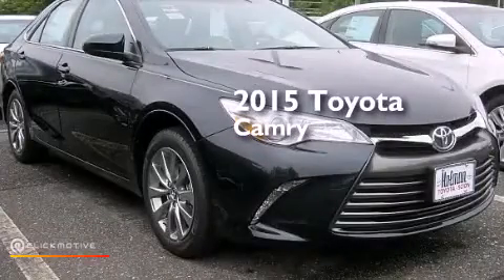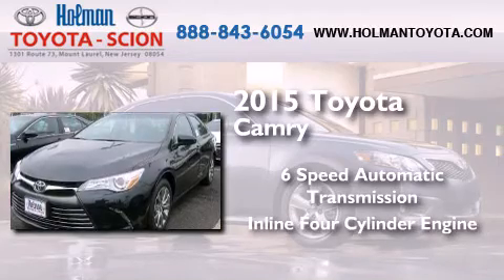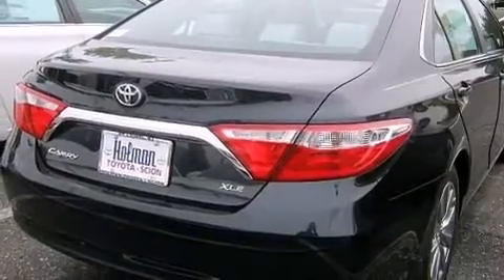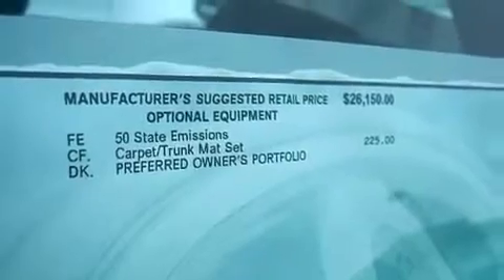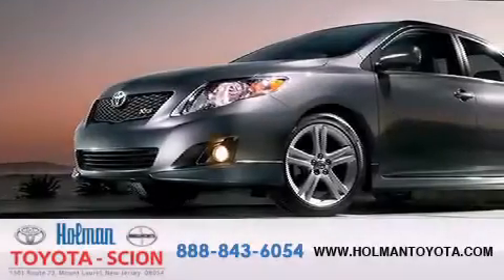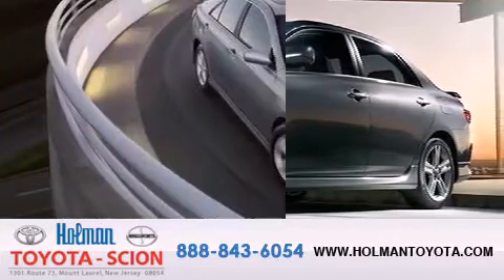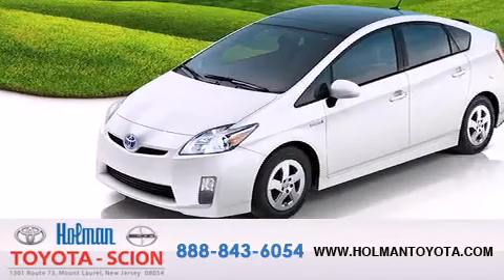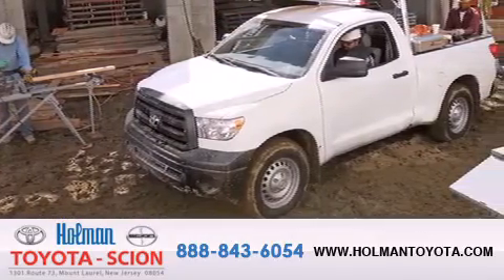2015 Toyota Camry Mount Laurel NJ 08054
We've been honored to serve the Mount Laurel NJ area , we promise that your experience at our dealership will exceed your expectations ! Year : 2015 Make : Toyota Model : Camry Engine : Regular Unleaded I-4 2.5 L/152 Trans . : Automatic Exterior : Cosmic Gray Mica Miles : 25 Interior : Ash Stock : FR492631 Holman Toyota 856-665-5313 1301 Route 73 N Mount Laurel , NJ 08054